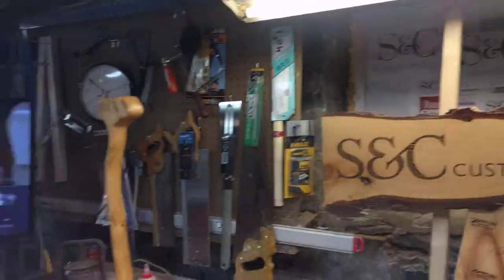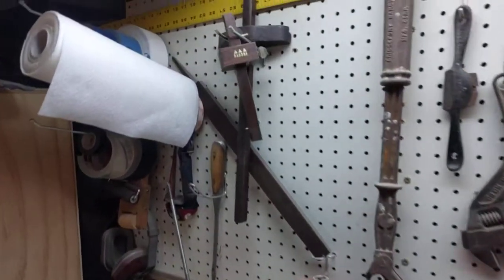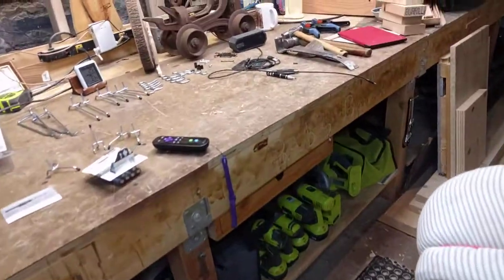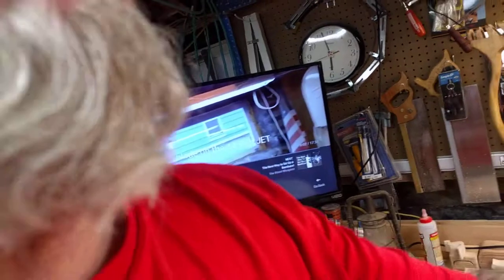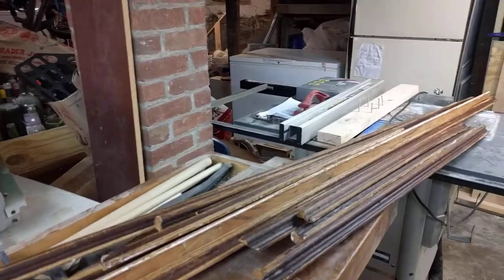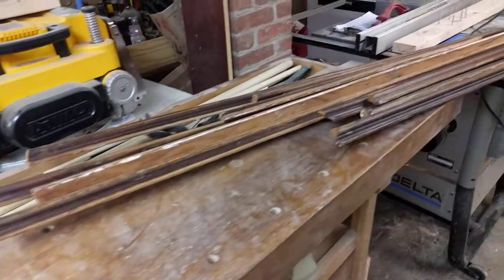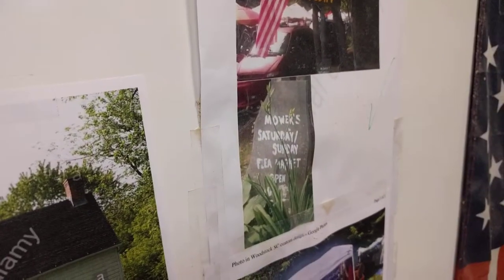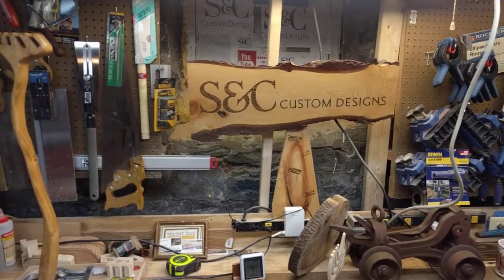How to hook wifi to old tvs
Casting to old TV's